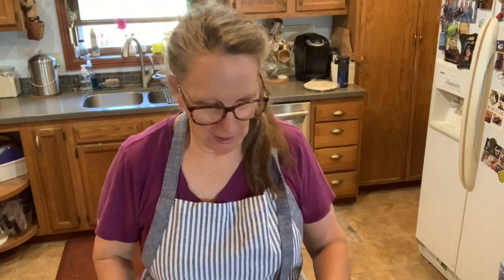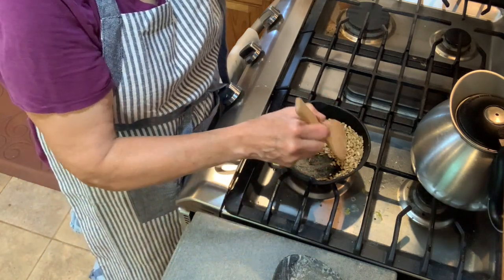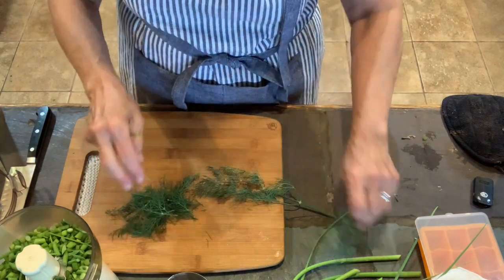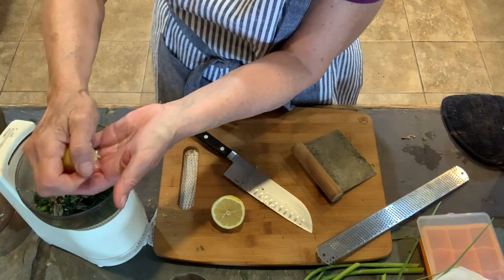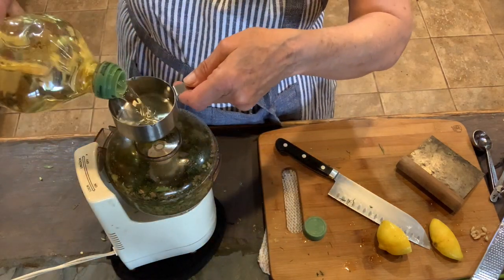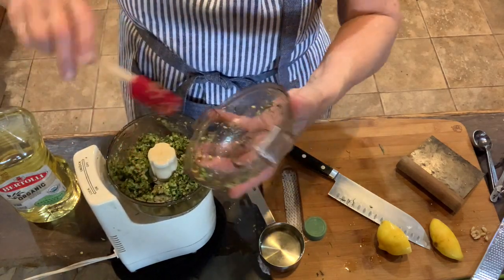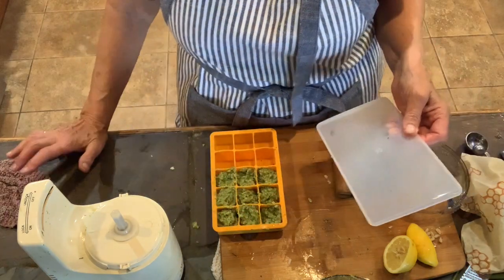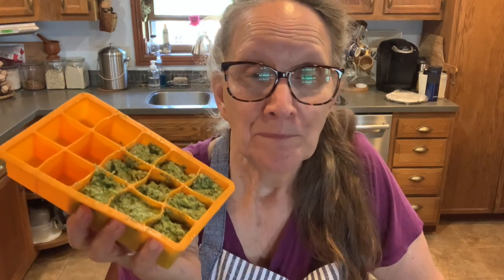Garlic Scape Pesto 2022 #31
Garlic scape pesto is a great way to use a scape harvest.  I made some modifications to my traditional pesto recipe and it turned out great!

Garlic Scape Pesto
1/4 cup sunflower hearts (or traditional pine nuts), unsalted
3/4 cup coarsely chopped garlic scapes
        or part dill or basil
lemon zest of one lemon
juice of 1/2 lemon
1/2 tsp salt
generous grind of black pepper
1/2 olive oil
1/4 cup grated Parmesan cheese
See video for the step by step directions.